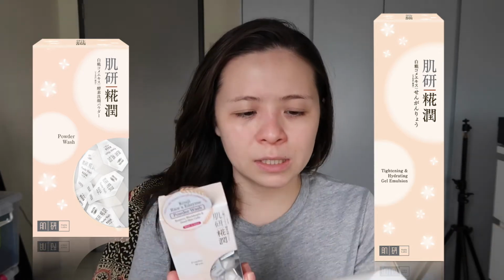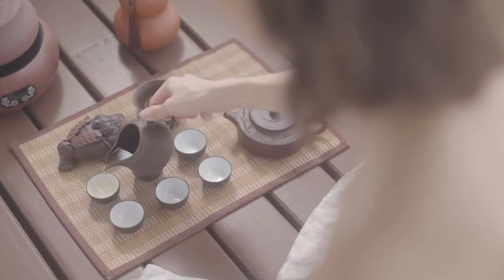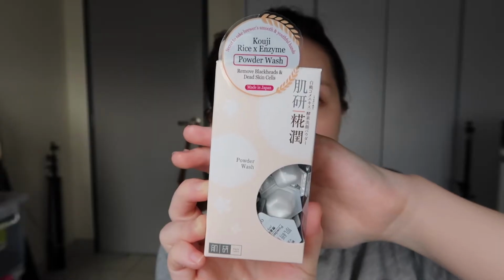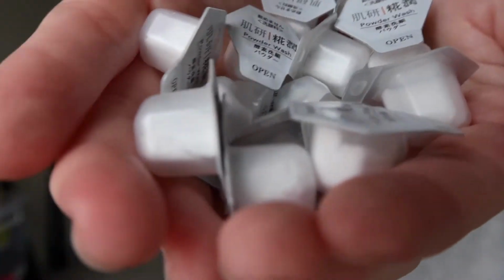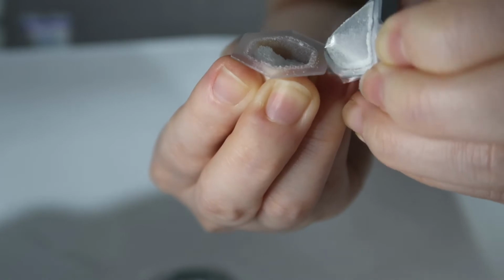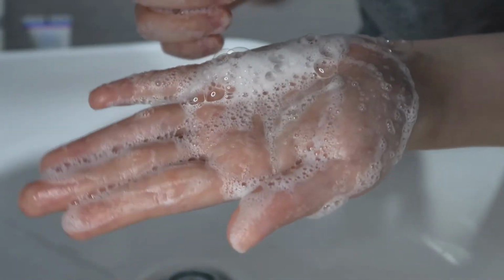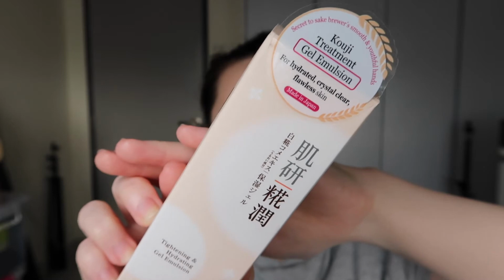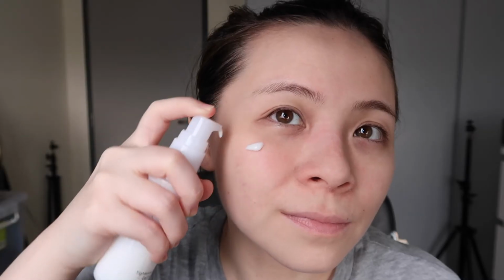Hada Labo KOUJI Treatment Skincare Review. SK-II Dupe? // JQLeeJQ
Is this similar to SK-II? Can this be a potential dupe?

The NEW KOUJI Treatment Powder Wash and Tightening & Hydrating Gel,
complements the existing range in delivering intensive hydration, repairing fine lines and boosting skin radiance for flawless, younger and crystal clear skin.

The main ingredient of the range, KOUJI, is discovered following the mystery of the Japanese traditional sake brewers’ hands that remain smooth and youthful. KOUJI, made from Japanese fermented rice extract is rich in natural moisturizing ingredients, amino acids, ceramide, peptides, vitamins and minerals. Known for its long-lasting moisturizing effect to the skin,
KOUJI also helps in repairing fine lines while giving the skin its natural glow.

Chapters:
00:00 What is KOUJI & benefits?
02:18 Hada Labo Kouji Treatment Enzyme Powder Wash Review
06:43 Hada Labo Kouji Tightening & Hydrating Gel Review

Keep Connected:
Instagram & Twitter: @jqleejq